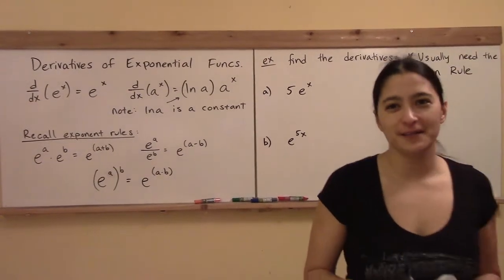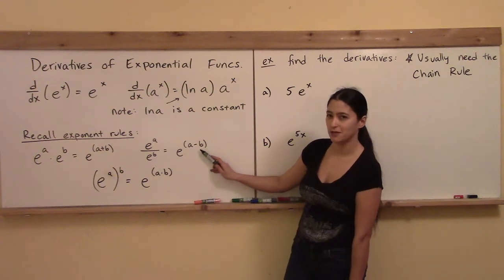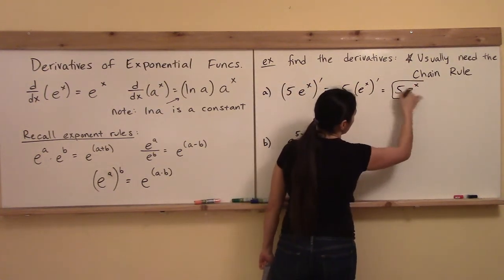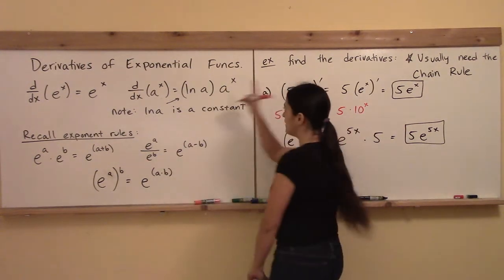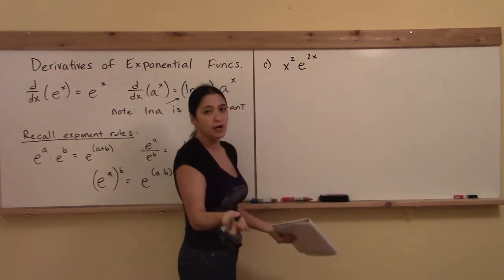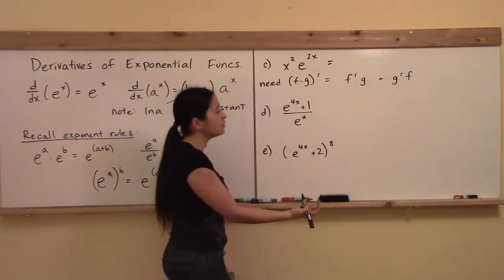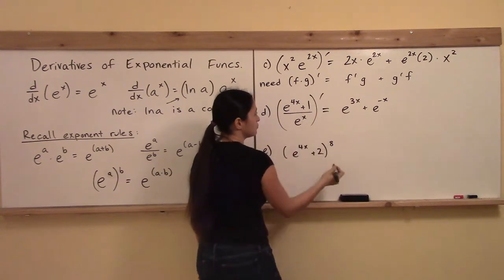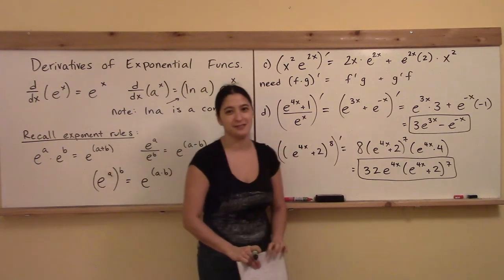Math 148 W8: Exponential Derivative Examples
Examples of taking derivatives of exponential functions